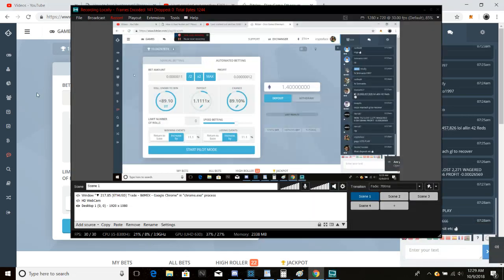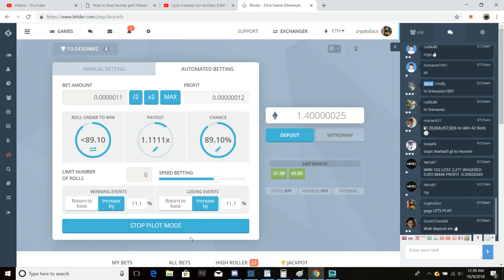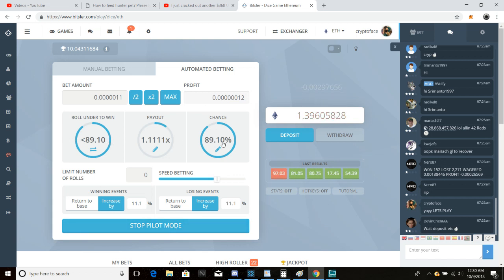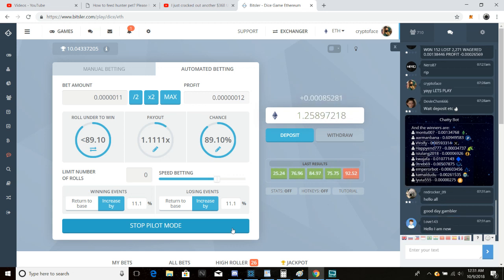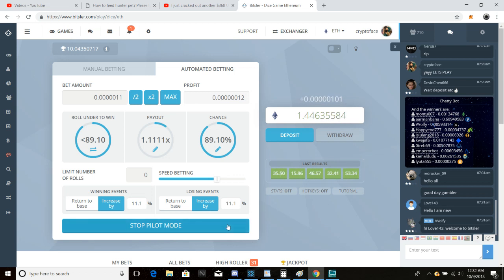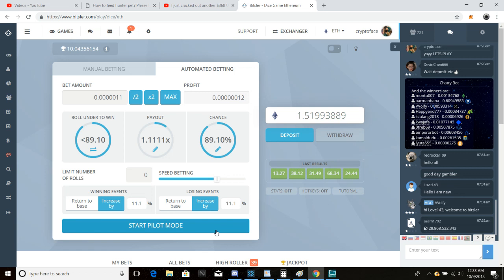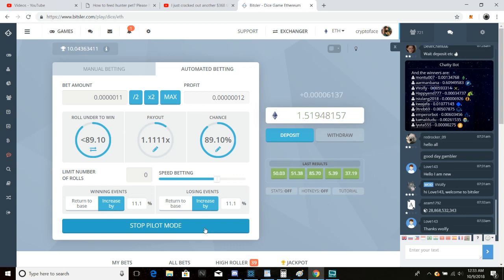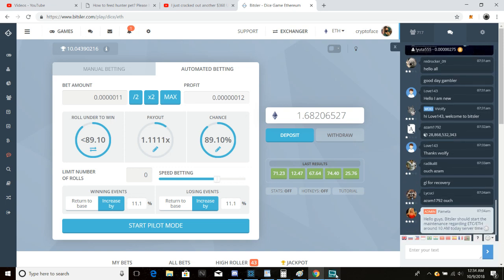Bitsler - Best Games in Crypto ( so far )